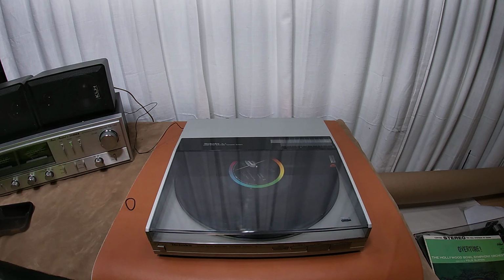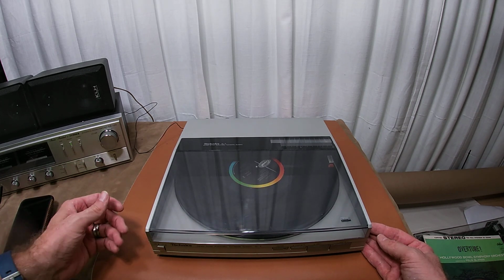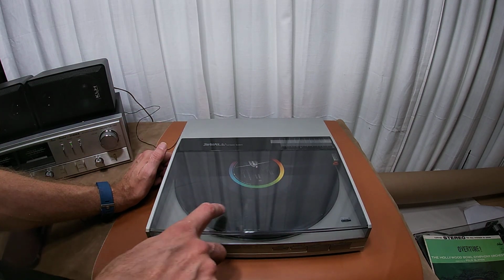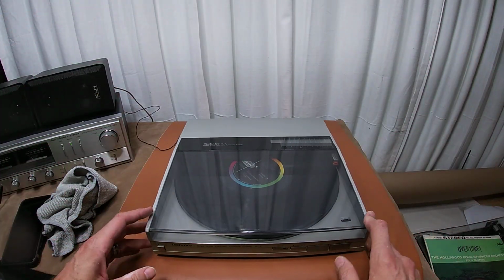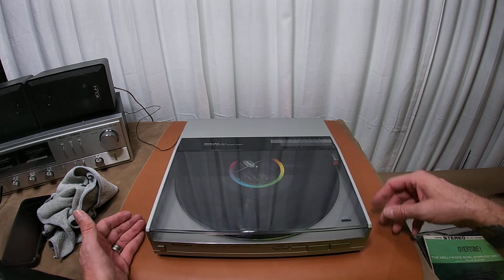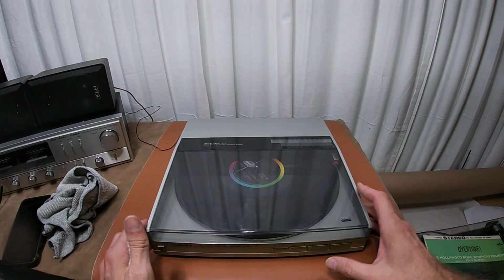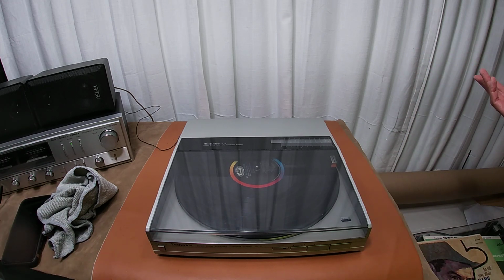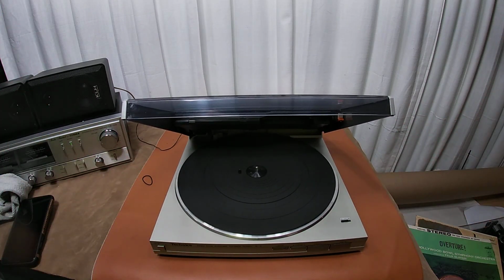Technics SL-5 Linear Automatic Turntable - What causes the scar marks on the dust cover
Welcome to Andy’s Krapp… I am an audio nerd.

This channel features turntables, amplifiers, integrated amplifiers, receivers, preamplifiers, CD players and cassette players. I do reviews, demonstrations and repairs… and other stuff.